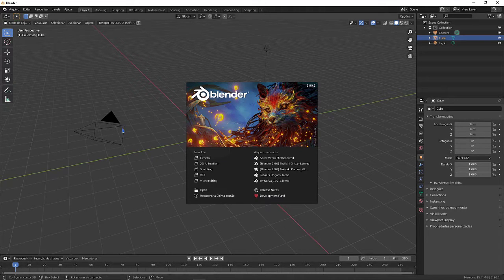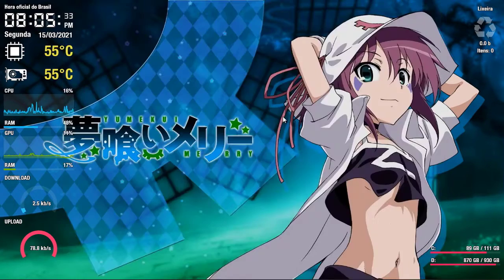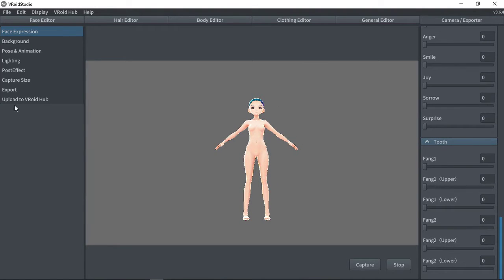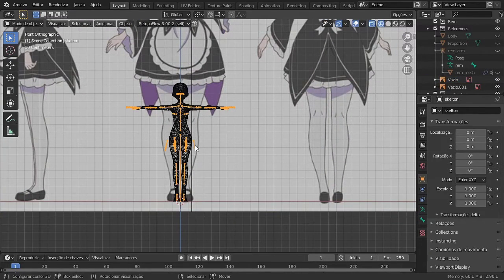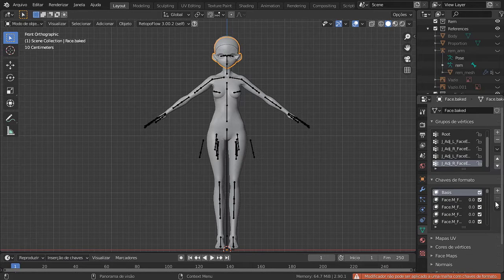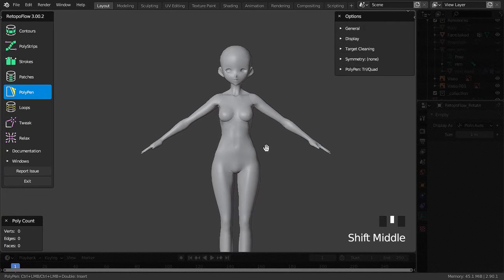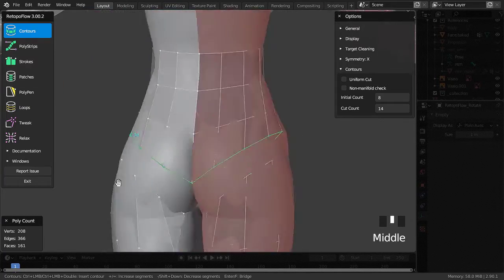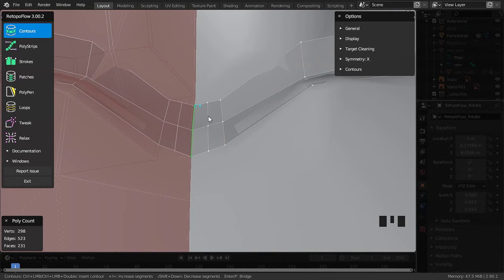Workflow Modeling Rem #01 - VRoid & Retopoflow [blender 2.90]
First episode of the anime's Modeling Rem series, Re zero. In this video I am bringing my workflow and explanations of how I generated a base body in VRoid Studio and how was the topology process using Retopoflow add-on.

Primeiro episódio da série Modelando Rem do anime, Re zero. Neste video estou trazendo o meu fluxo de trabalho e explicações de como gerei um corpo base no VRoid Studio e como foi o processo de topologia usando add-on Retopoflow.

Have this model.